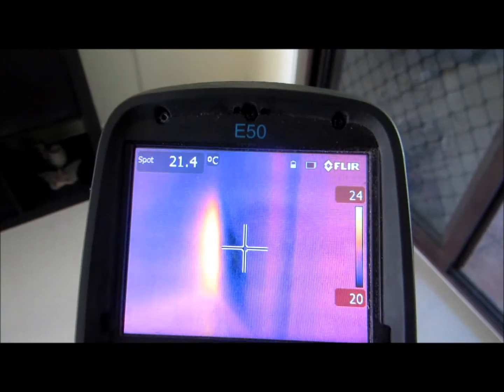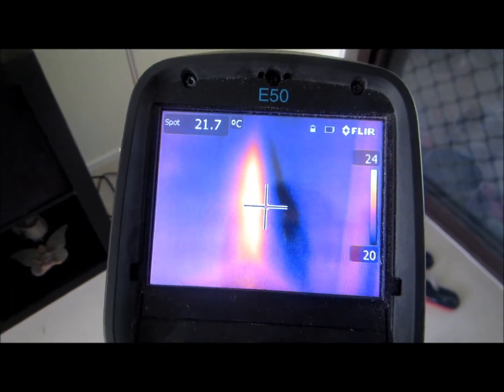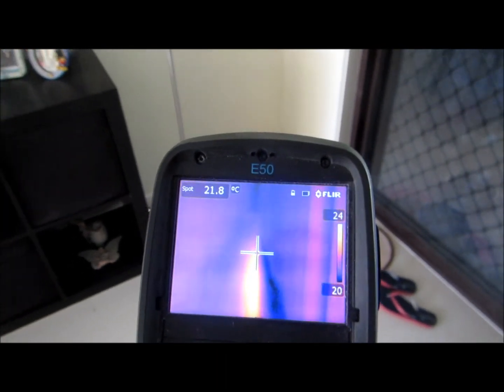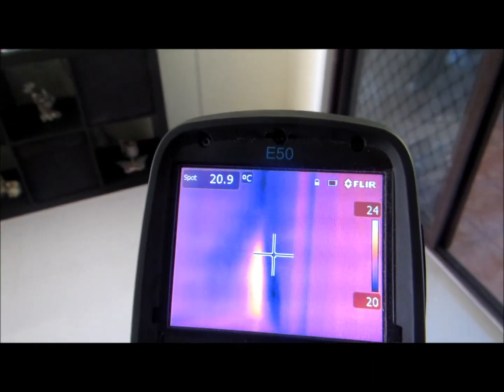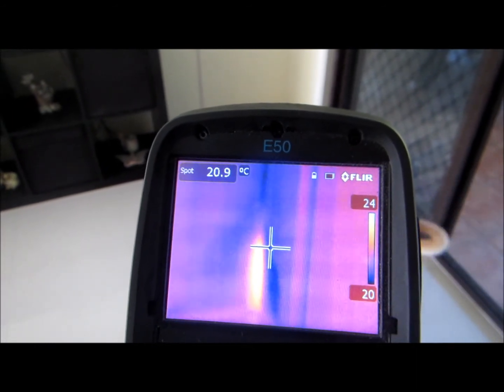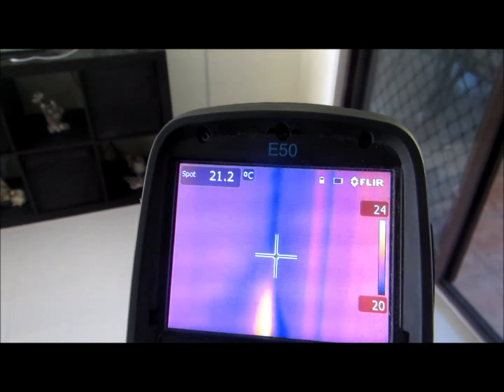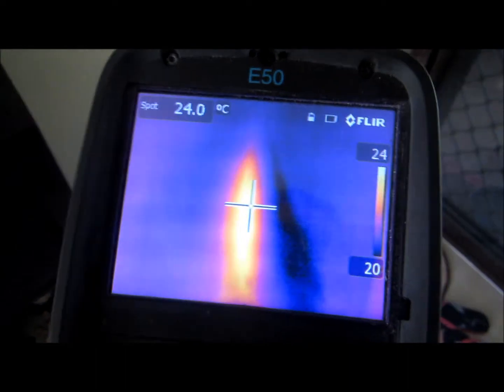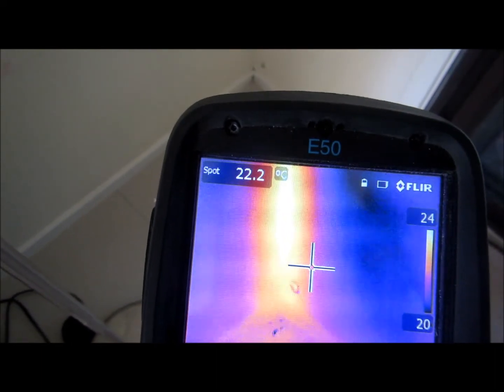Using a Thermal Camera to find a termite nest in a wall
All technicians at Conquer Termites are equipped with powerful Thermal Cameras to assist with detecting termites. It is a very useful tool to find termite nests in wall cavities that would otherwise be undetectable to the naked eye. Conquer Termites, Brisbane 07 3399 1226